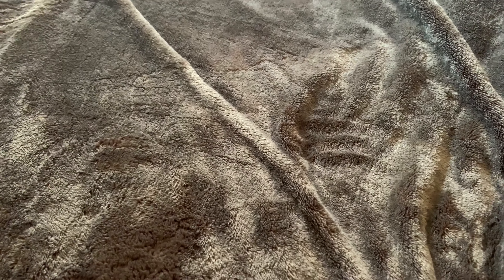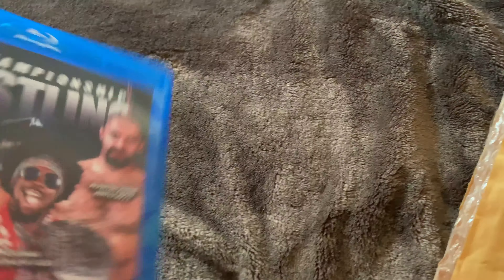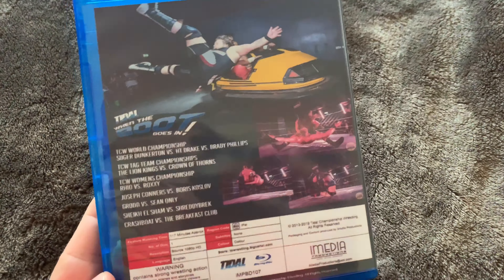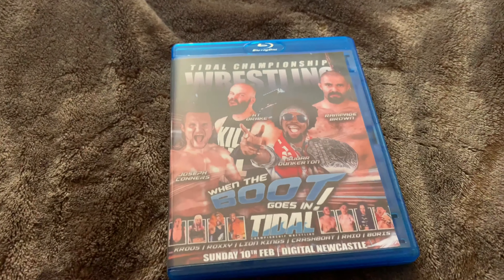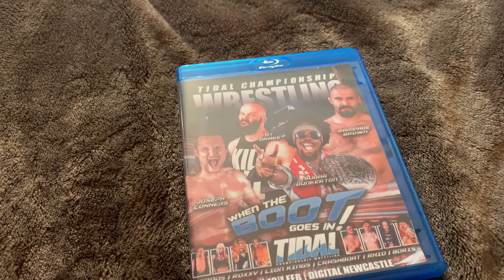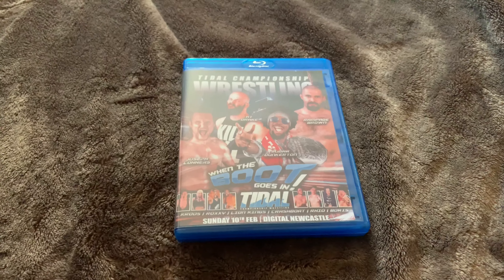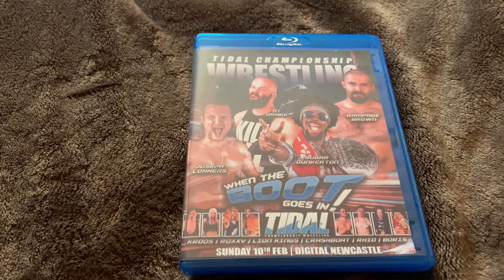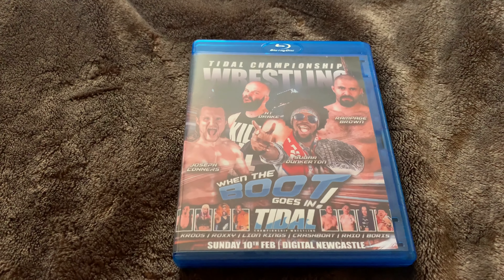TCW When The Boot Gose In Blu-ray Unboxing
► SOCIAL MEDIA!